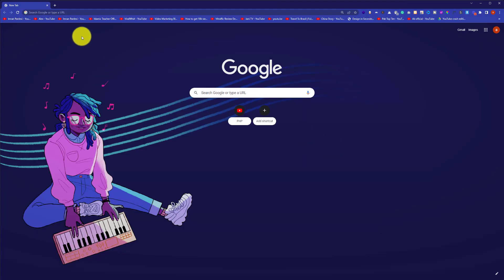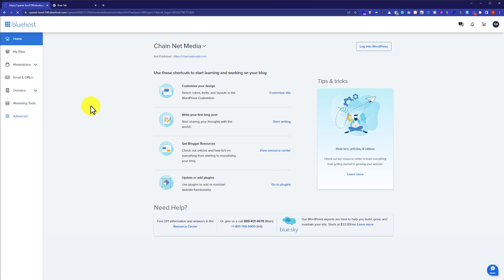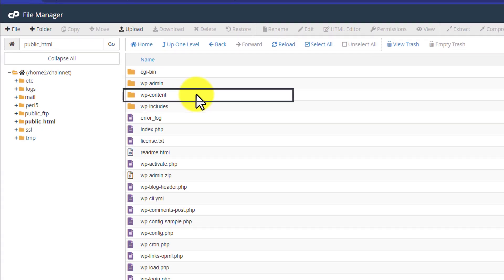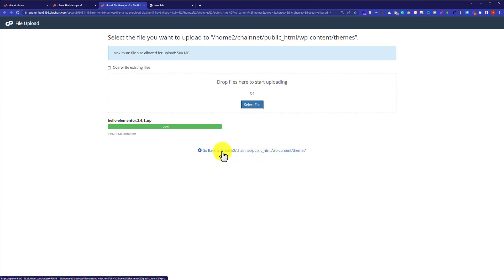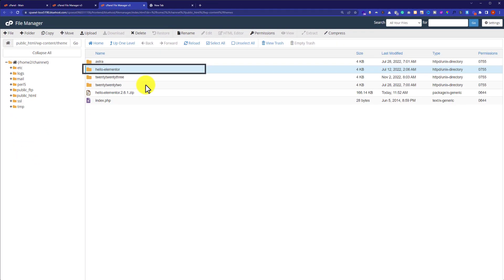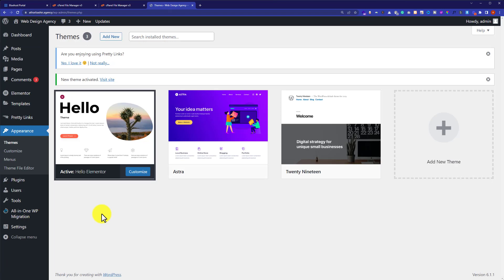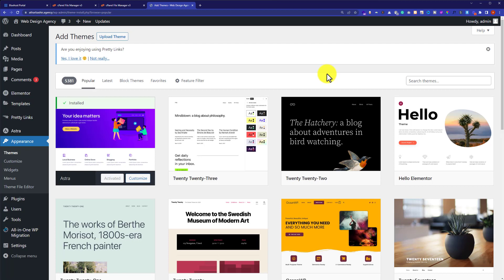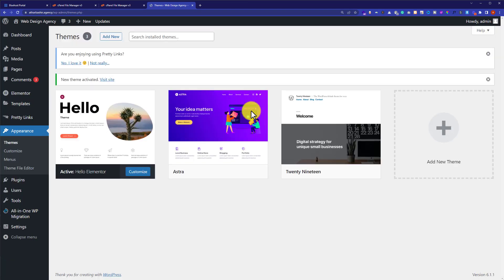How To Install A Wordpress Theme On Bluehost 2025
In this Bluehost tutorial, I'll show you step-by-step how to install a WordPress theme on Bluehost.
I will show you two methods for this, at first we will upload WordPress theme to Bluehost Cpanel and install WordPress theme. In the second method, we will use our WordPress dashboard to install a WordPress theme on Bluehost website.

We'll walk you through the process of logging into your Bluehost account, accessing the cPanel, and uploading your theme.

So, if you're ready to take your website to the next level and give it a new look then watch this video and learn how to install a WordPress theme on Bluehost hosting today!

To install a WordPress theme on Bluehost, follow these steps:

Step # 1. Log in to your Bluehost account and access the cPanel.

Step # 2. Navigate to the “Wp-Content” Folder, click themes and upload your theme.

Step # 3. Extract the .zip file, that’s it your theme is now installed.

Step # 4. Login to WordPress Dashboard, Click on "Appearance" and then "Themes" and then activate the theme that you have uploaded to Bluehost.

Step # 5. Or from the WordPress dashboard click Theme, Add New, now upload WordPress theme, install and activate it.

That's it, you have successfully Install A WordPress Theme On Bluehost.